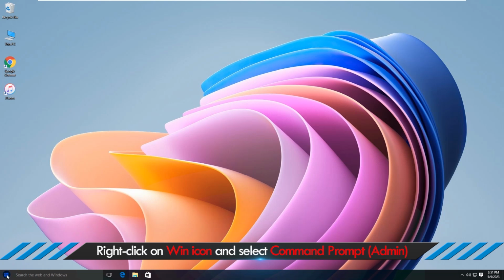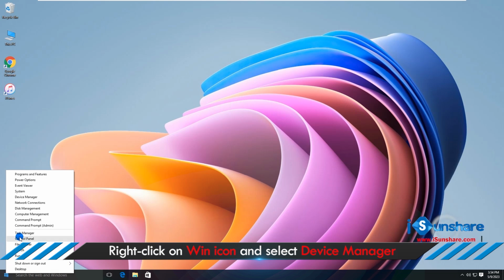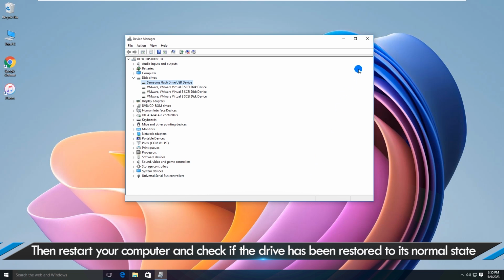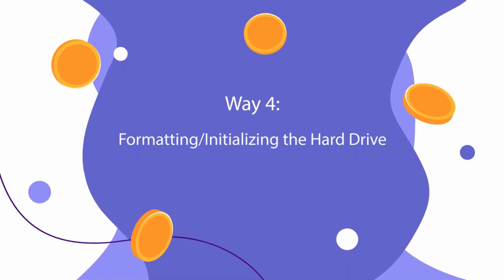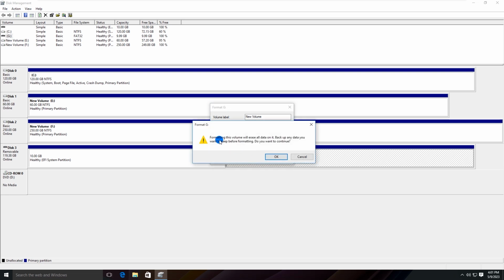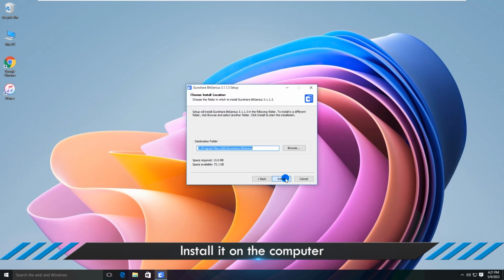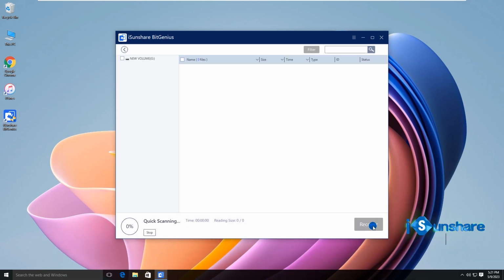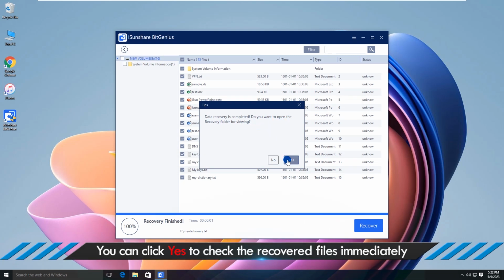How to Fix The Request Failed Due to a Fatal Device Hardware Error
Are you getting the error message "The request failed due to a fatal device hardware error" when trying to access your hard drive or external storage device? Don't worry! In this video, I’ll guide you through step-by-step solutions to fix this issue and recover access to your device.
Timestamps:
00:00 Intro.
00:13 Way 1--Verify Hard Drive Status with SMART Attributes
00:52 Way 2-- Update Storage Device Disk Drives
01:43 Way 3-- Run chkdsk Command to Check and Fix Disk Errors
02:23 Way 4-- Format/Initialize the Hard Drive
03:13 Tips-- How to Recover Data from the Hard Drive with Fatal Hardware Error